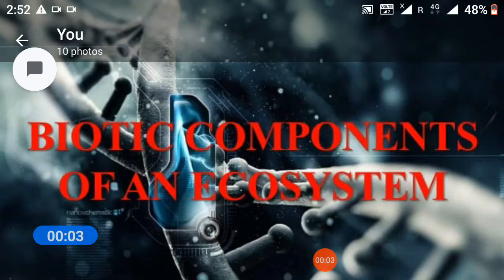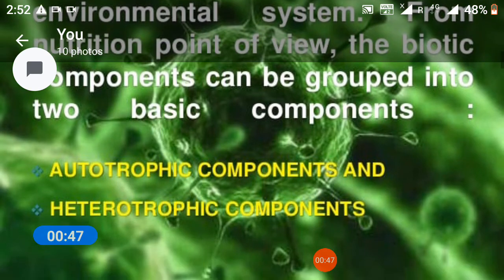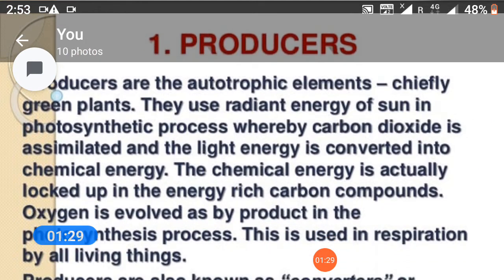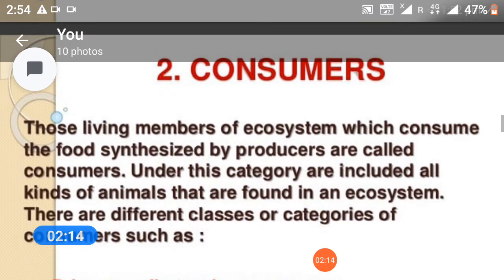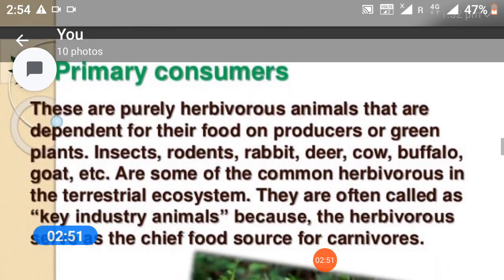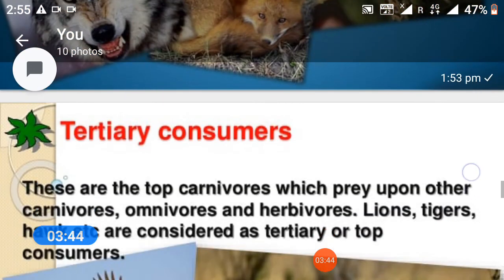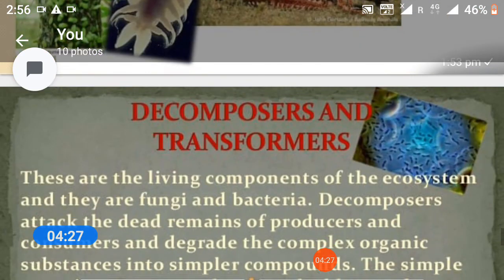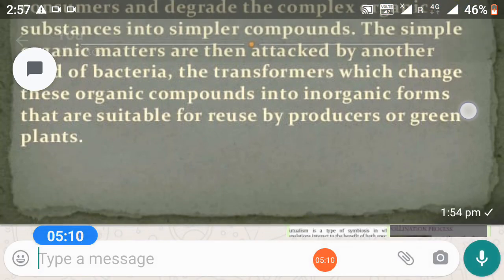Biotic Factors of Ecosystem